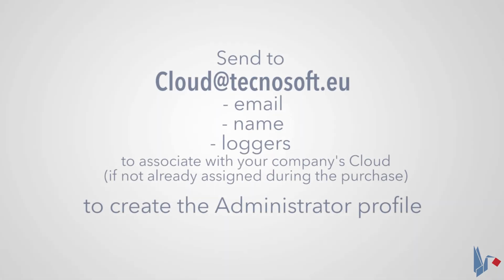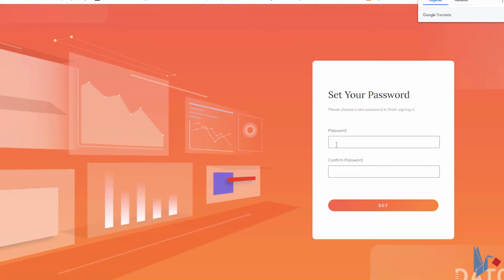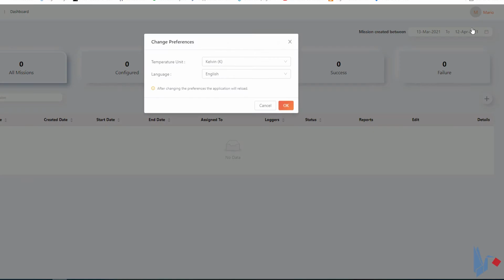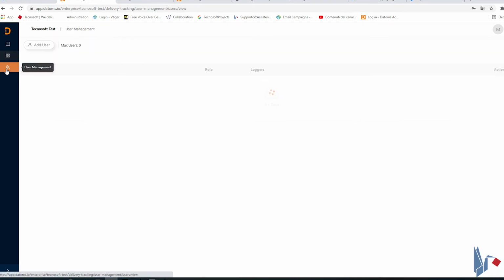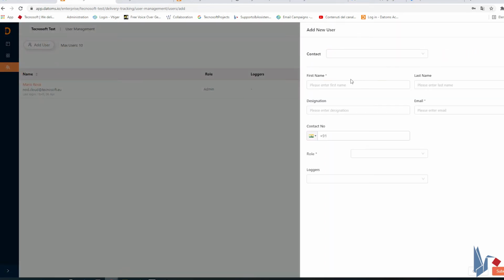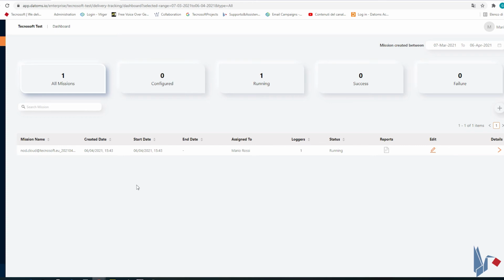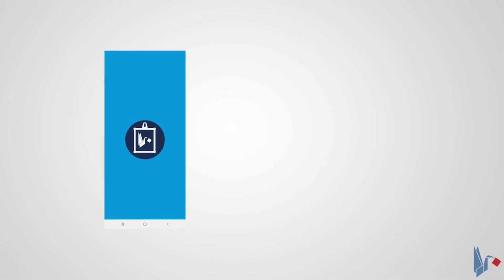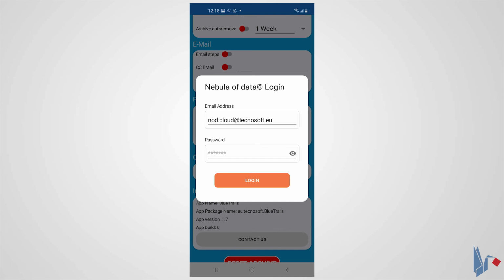Video Tutorial EN - Nebula of Data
Nebula Of Data (NOD) is the advanced Cloud Tecnosoft to remotely manage data from transport monitoring loggers. View in real time, if the logger is connected directly to a Smartphone, the data while they are detected and print the reports or store the files on your computer.